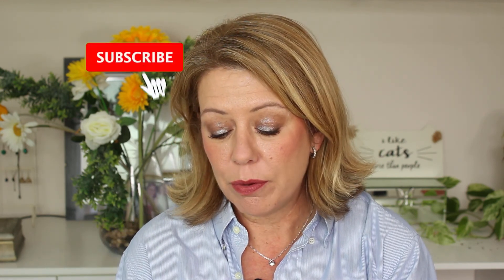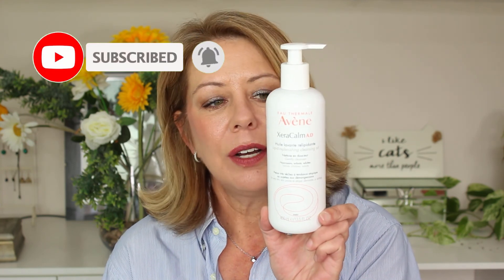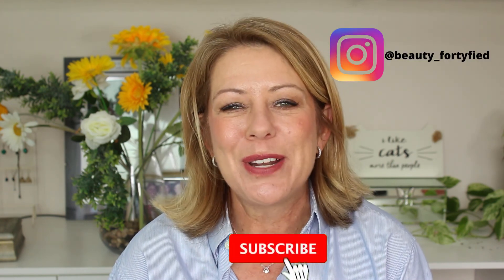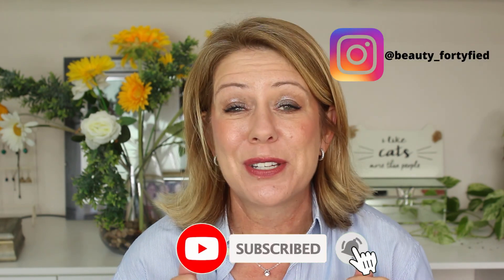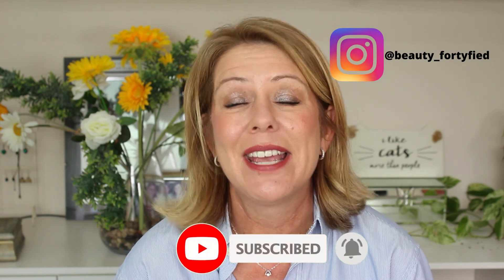Avene Skincare | Mini Reviews | Hits and Misses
Hi guys
Avene Skincare | Mini Reviews | Hits and Misses - today I'm sharing my thoughts on the Avene products I've been using lately. I adore the brand over all but... not everything is up to scratch. Let me know what your experience has been using the brand and the products you can't live without.

I'm Sue and my channel is dedicated to women in their forties and beyond who are as passionate about skin care and makeup as I am! My goal is to take the overwhelm out of makeup and skincare so that you can make better, more informed buying decisions! And hopefully learns some tips and tricks along the way ;)

The transformative power of makeup never ceases to amaze me. And it's as much about a "feeling" as it is about the physical transformation. Even the tiniest amount of makeup can boost self esteem like nothing else can.

Brush links

Sigma brush set
Morphe 18 pc Vegan set

Camera Equipment

Canon 700D plus 18 – 55mm lens

Neewer ring light